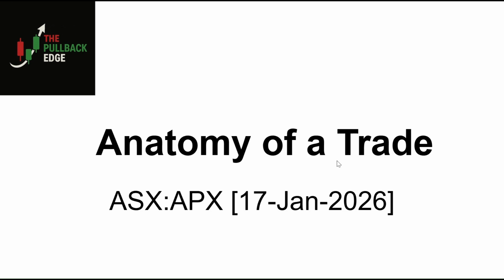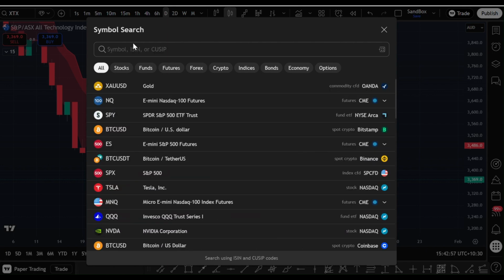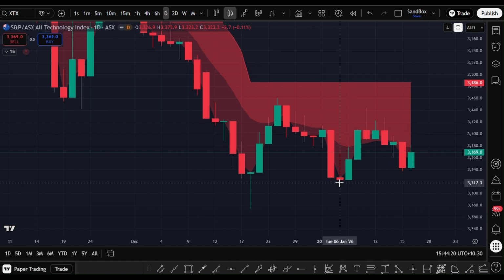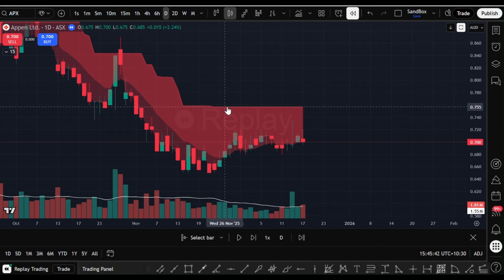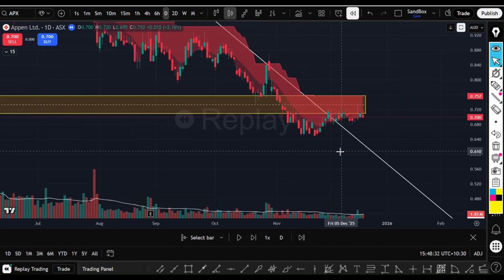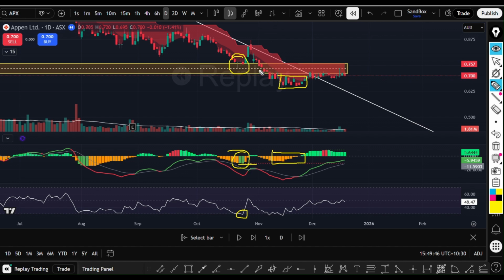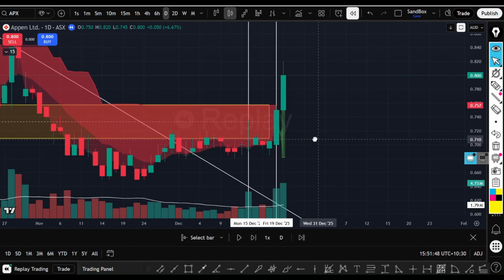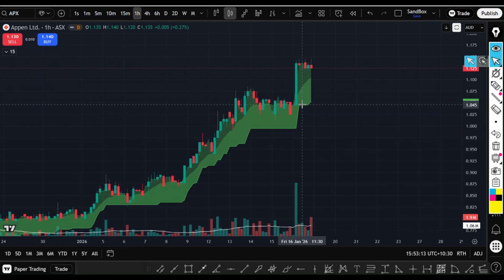Anatomy of a Trade : XJO:APX [ Appen ]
APPEN (XJO:APX) gave a return of above 60% since 18-Dec-2025.  Lets see what we can learn from the trend move.

Welcome to The Pullback Edge – a learning repository resource for how to trade pullbacks in the stock market.

Whether you're a beginner or an experienced trader, this channel is aimed to be a go-to resource for proven strategies to identify pullback setups, mastering price action.

✅ Learn about pullbacks in trending markets
✅ Discover candlestick patterns and technical indicators
✅ Improve your risk management and trading psychology
✅ Chart analysis and observations  (  NO TIPS ).